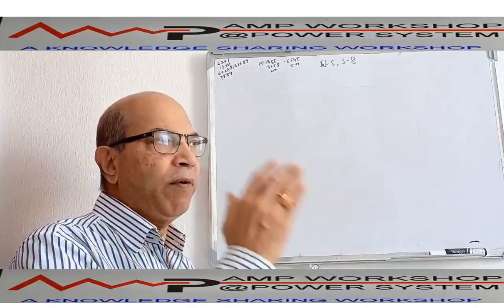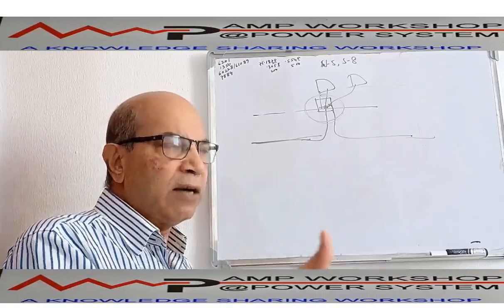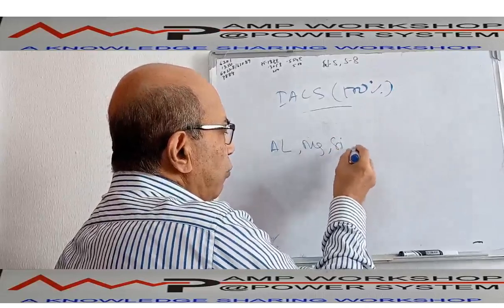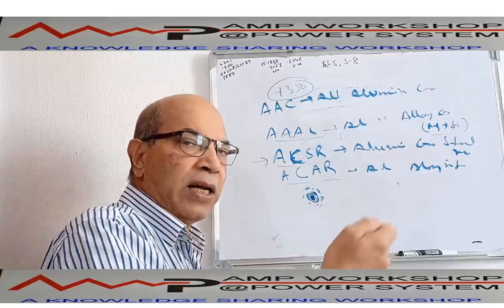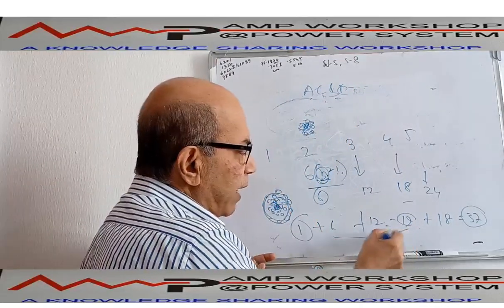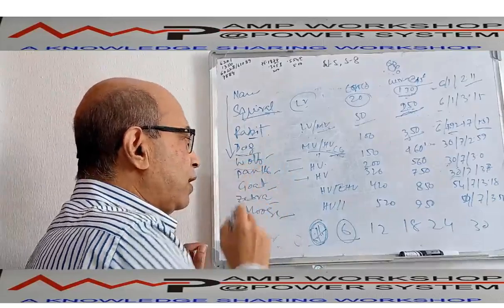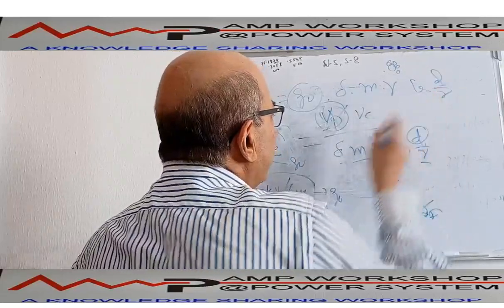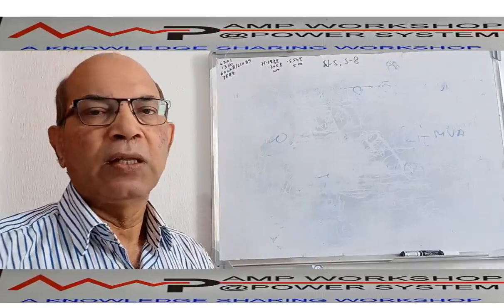BASICS OF OVERHEAD LINE CONDUCTOR & NAMMED @ ANIMALS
Workshop 5, session -8, part-1 portrays the basics of overhead line conductor material , type of conductor,   application , trade name @animal  , corona discharge, disruptive critical voltage ( Vc)  etc.

Note : Vc increases with the radius of the conductor and consequently corona discharge reduces with higher  diameter  conductor  which is achieved  by bundle conductor by increasing affective diameter  using conducting ( CORONA)  ring .